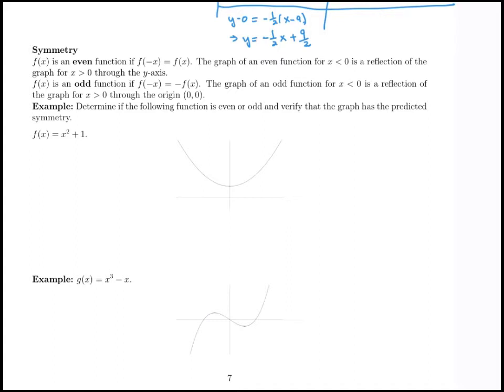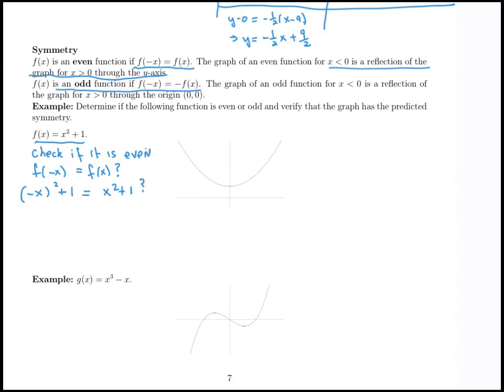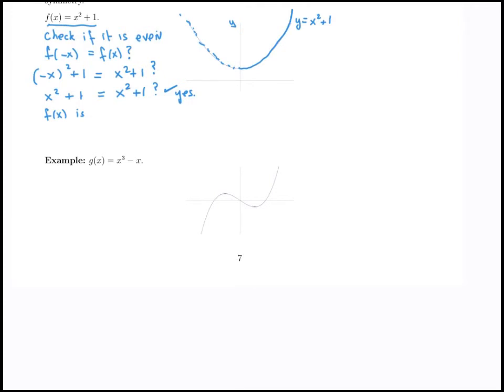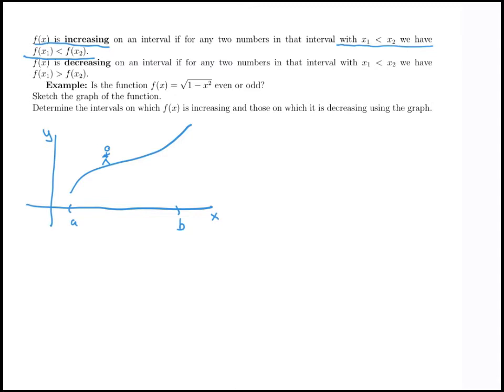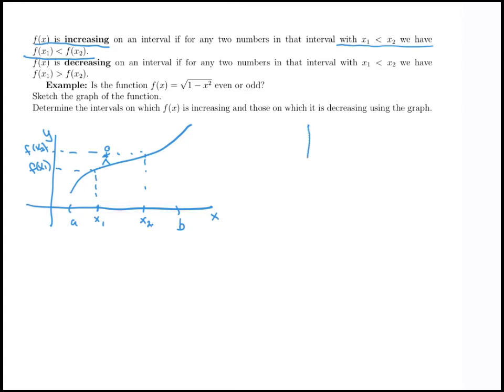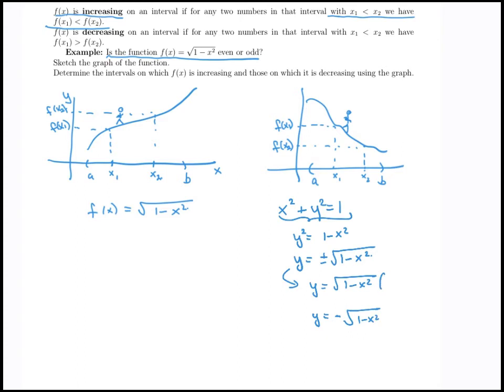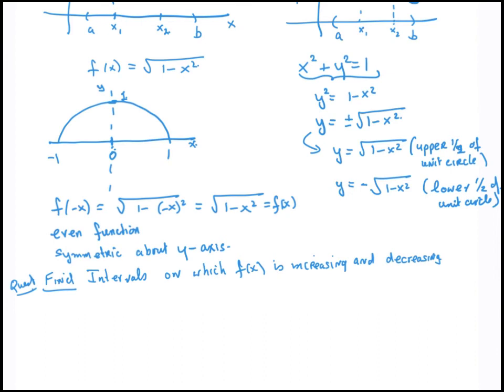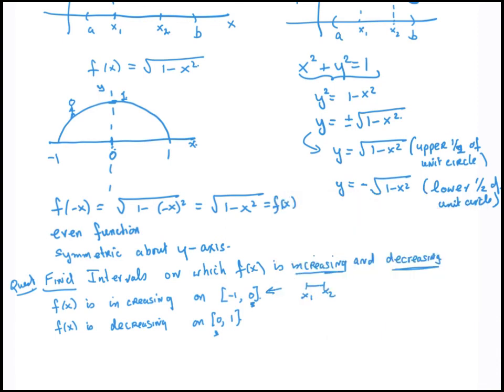7 Symmetry Inc Dec